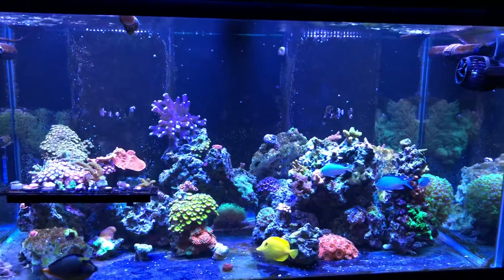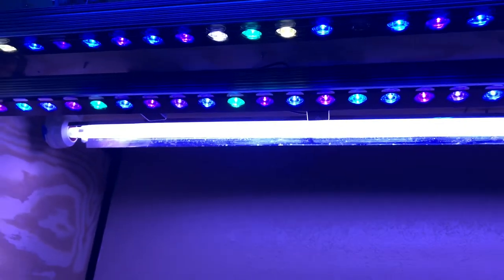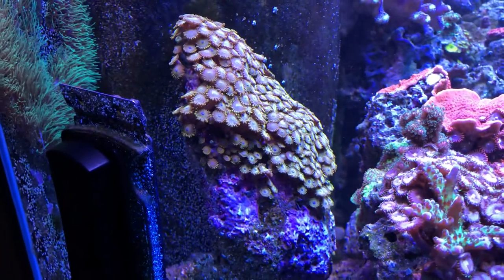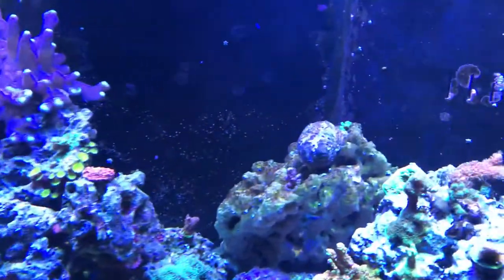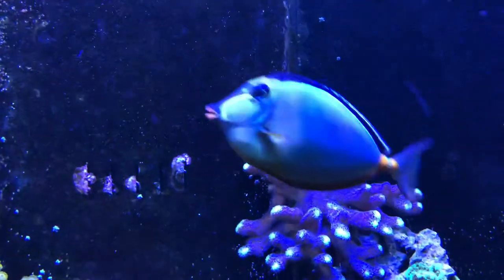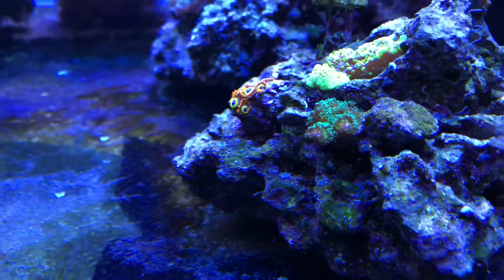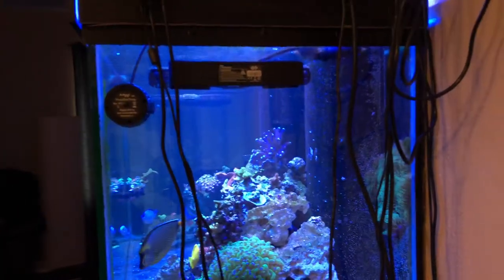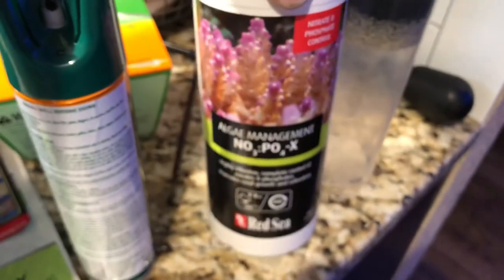Reef tank introduction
In this video i tell a few stories about my reef tank. I’m also looking for your help on what to talk about next. Share with fellow reefers and tell me what you’d like to see covered in an upcoming video